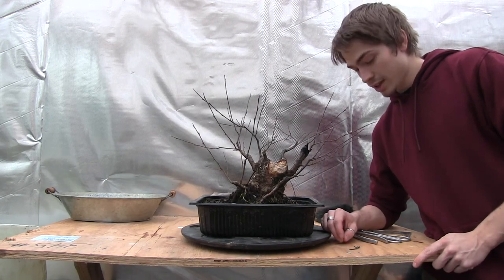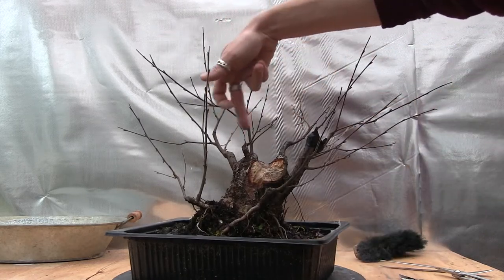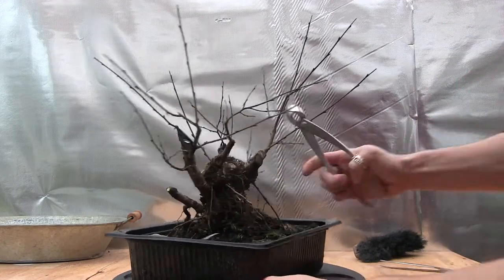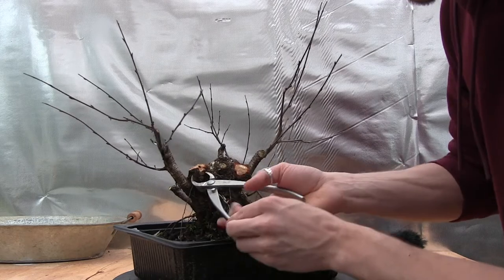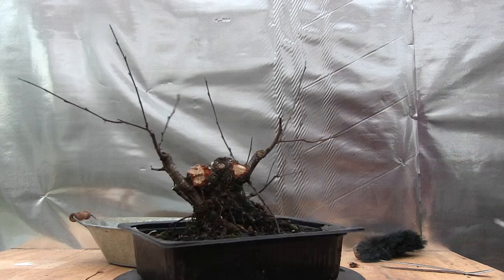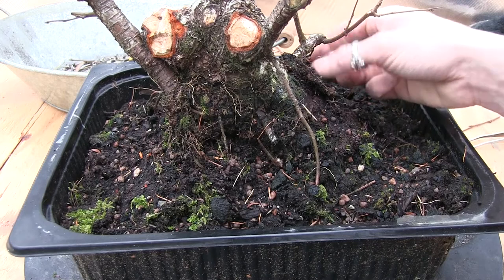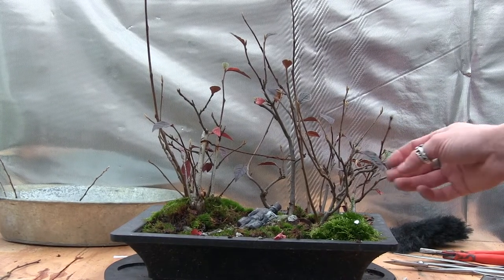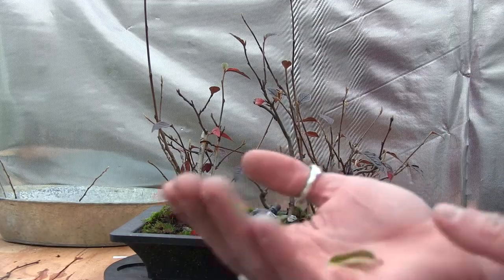Winter Bonsai Work, Dec 2019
The last bit of work on my trees before the new year